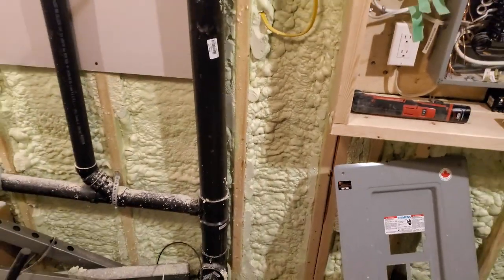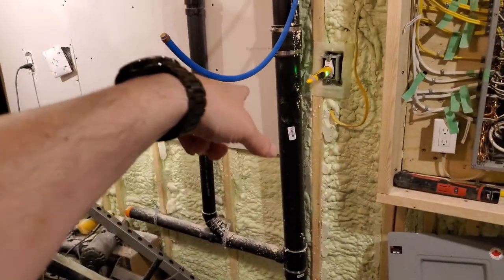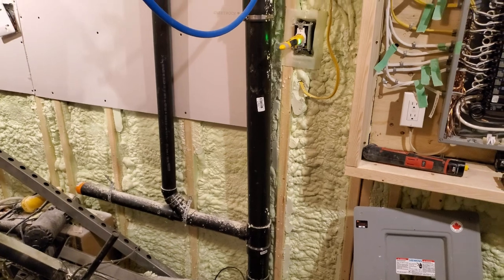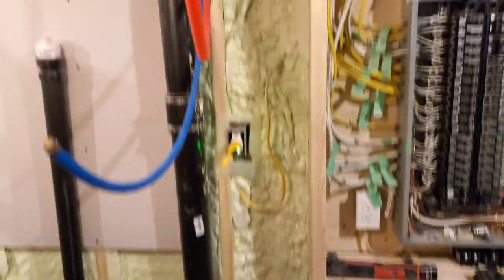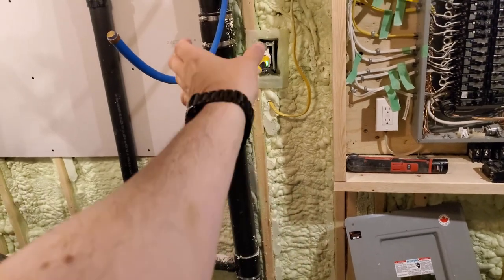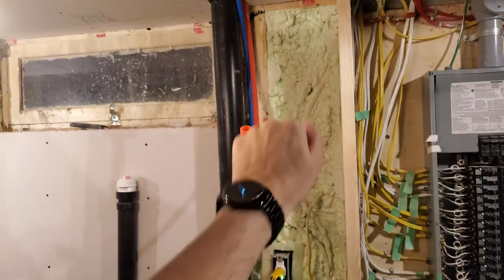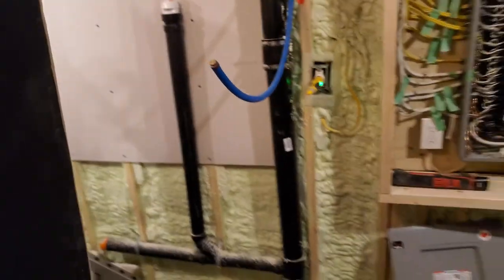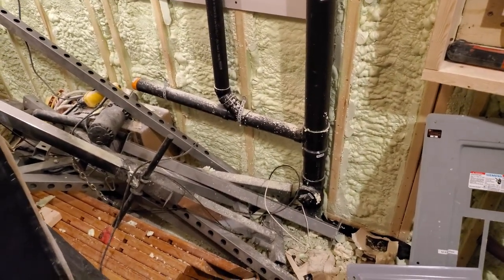2019-09-27 - ponderous pondering